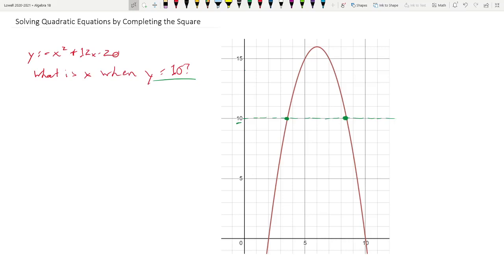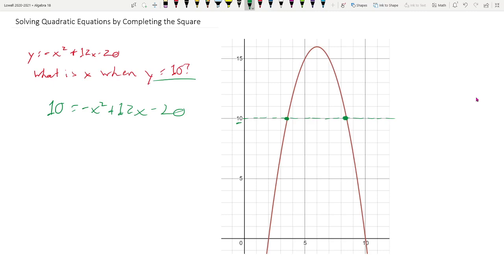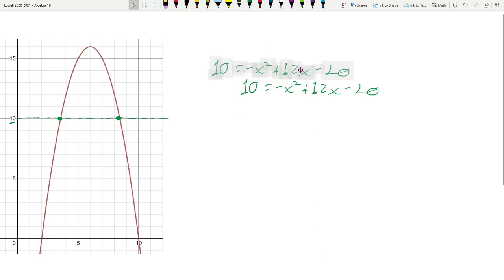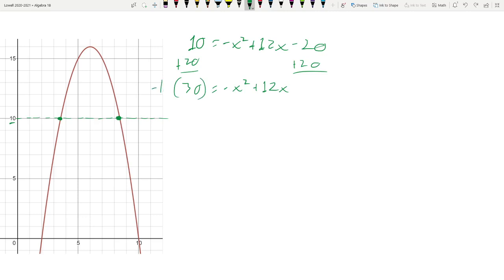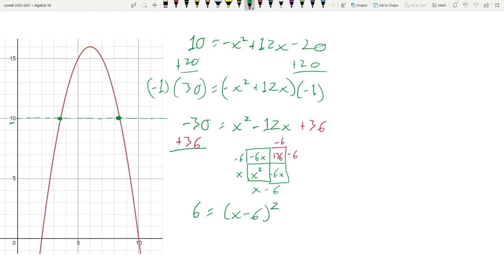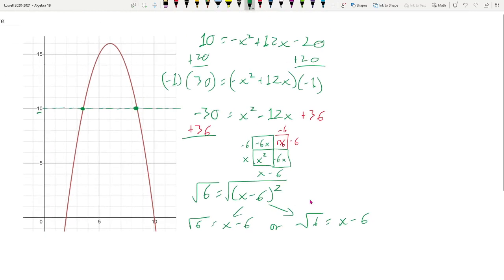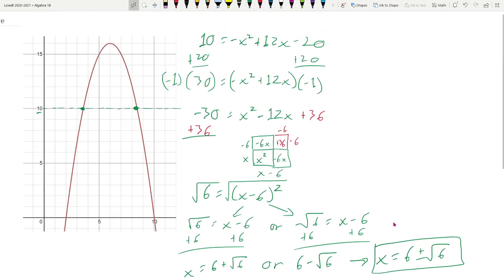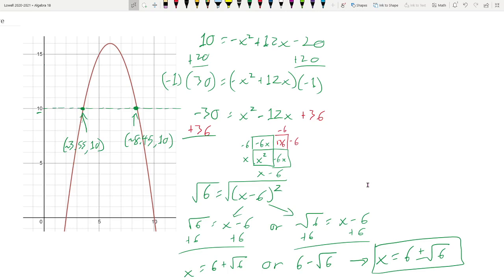(19) 9.1.1: Solving Quadratic Equations by Completing the Square